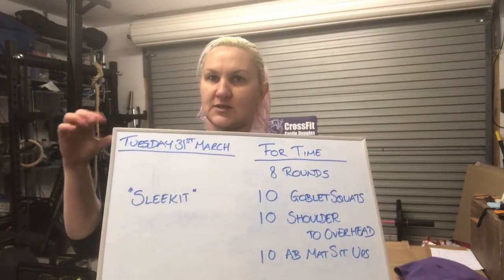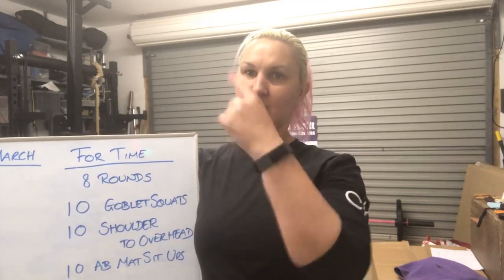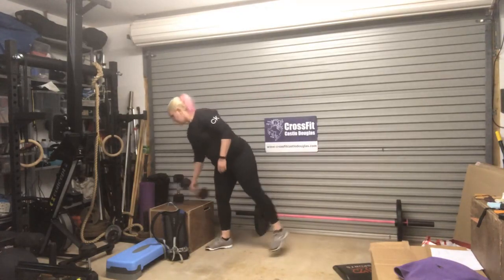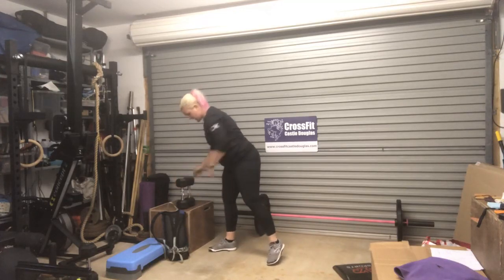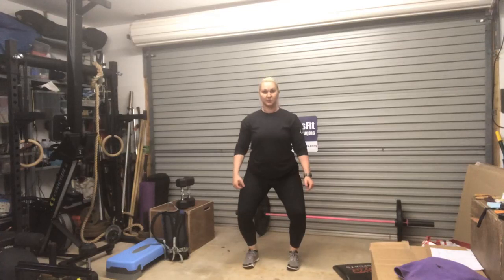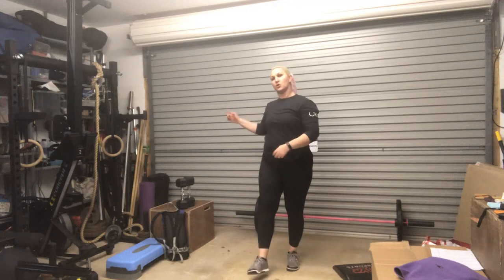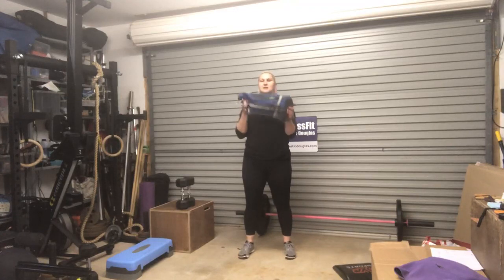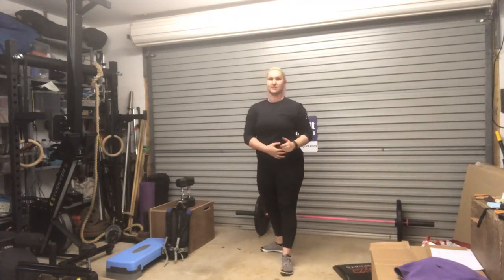Workout of the Day Tuesday 31st March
Full workout at home description and modifications. Home made kit.